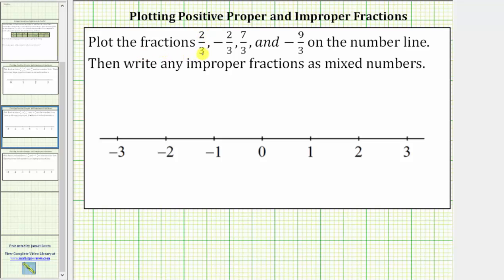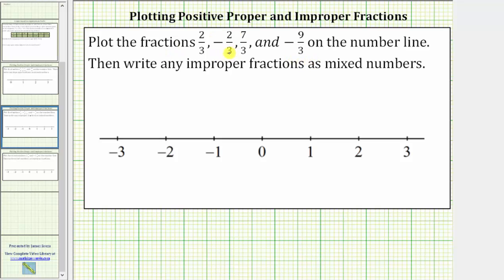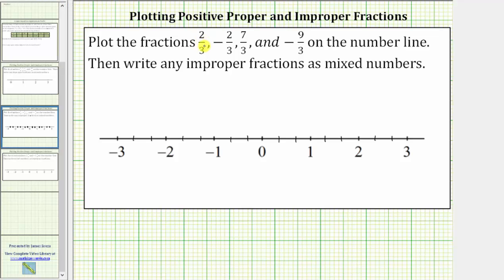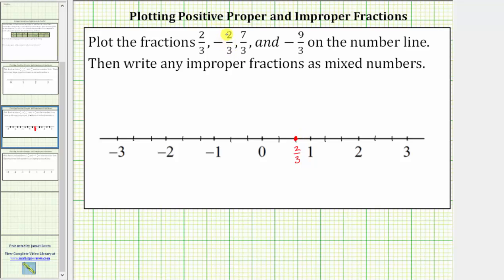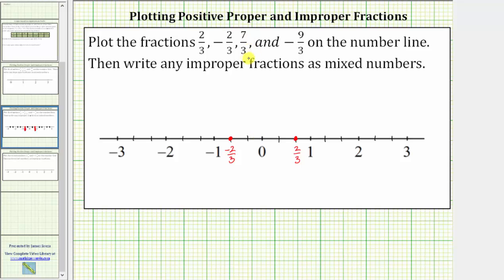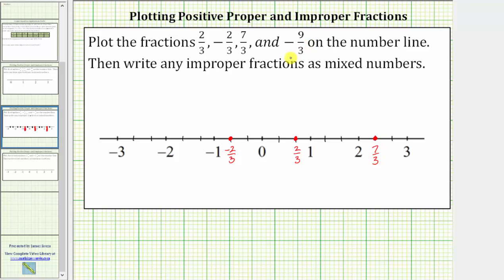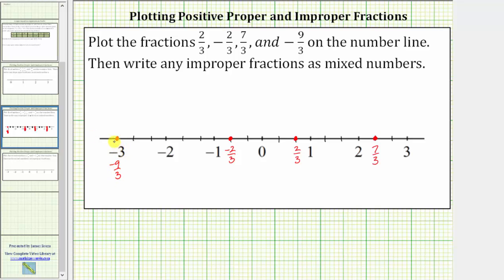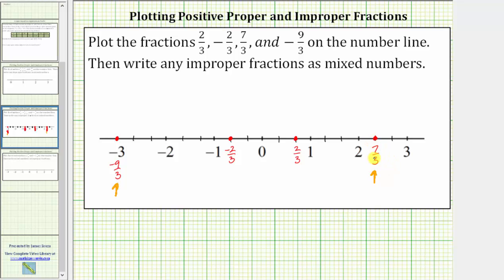Plot Signed Proper and Improper Fractions on the Number Line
This video explains how to plot signed proper and improper fractions on the number line.  The fractions are simplified and written as mixed numbers using the number line.